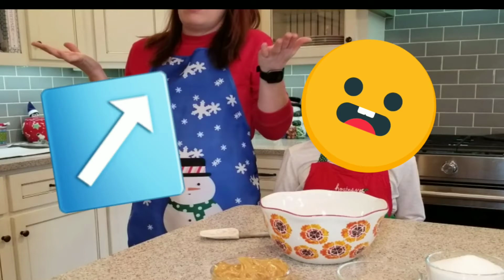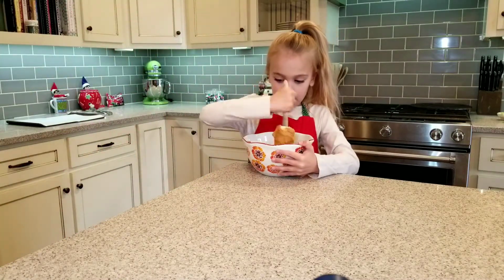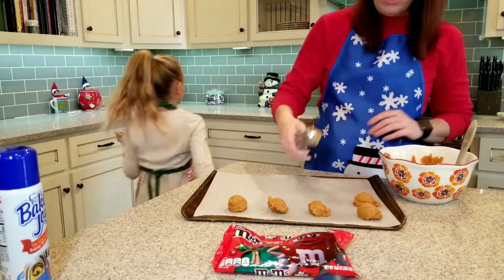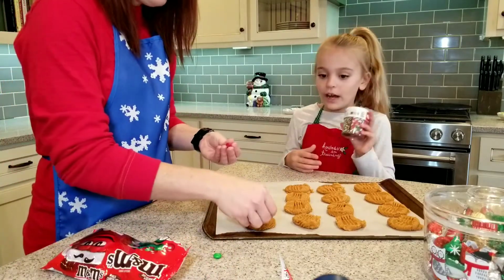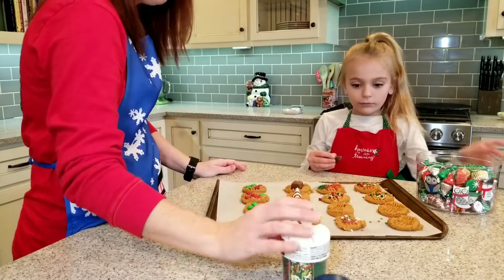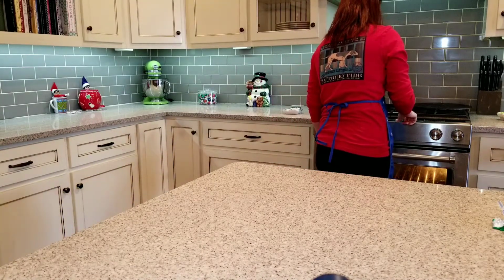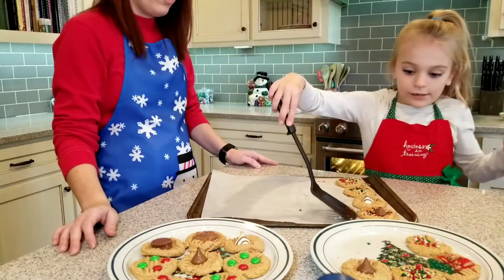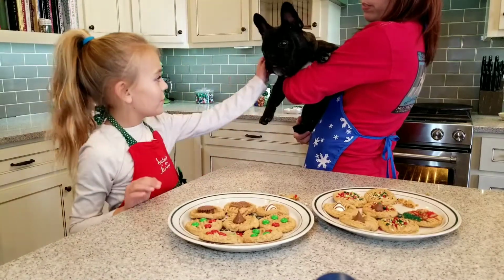The Easiest Cookie Recipe Ever!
These are the easiest cookies to make and you can add your own things like we did to make them Christmasy. is that a word? Oh well, we hope you enjoy and have a Merry Christmas!